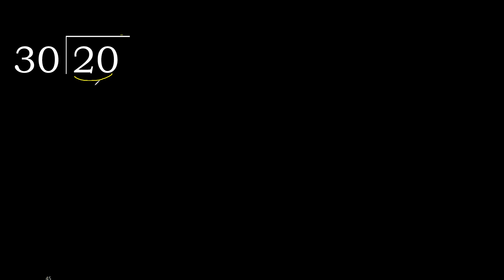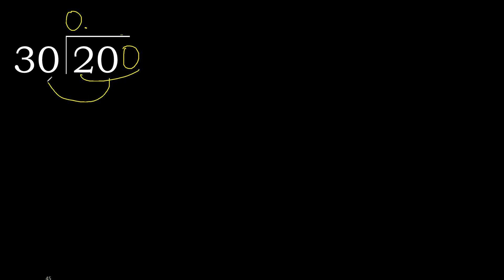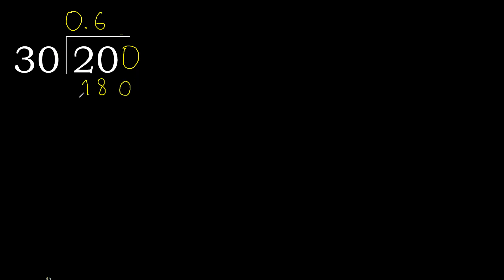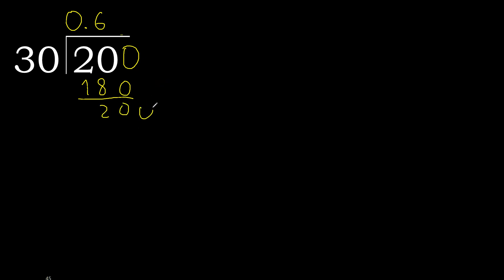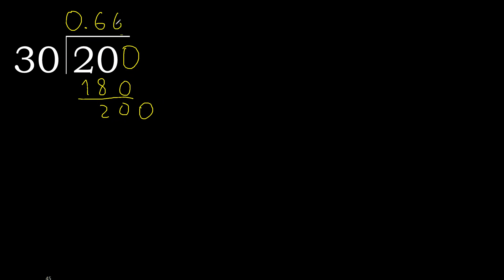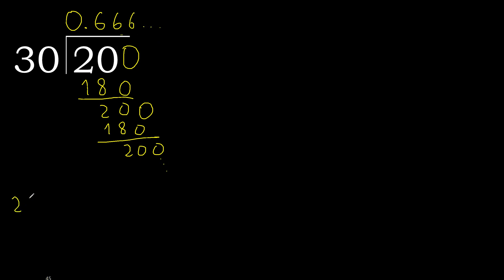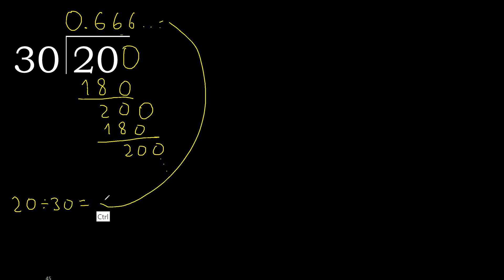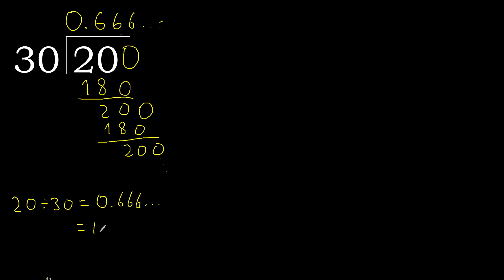Divide 20 by 30 , decimal result . Division with 2 Digit Divisors . How to do